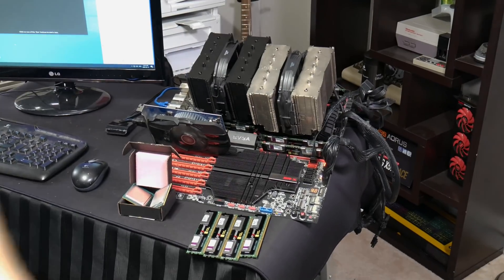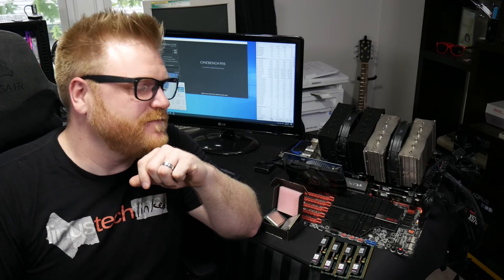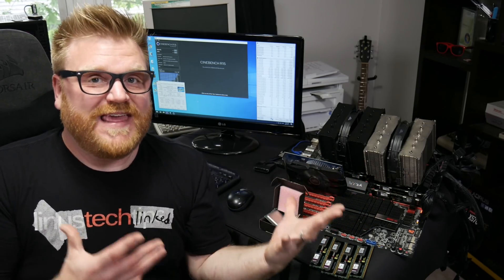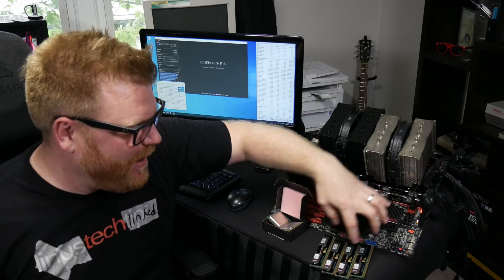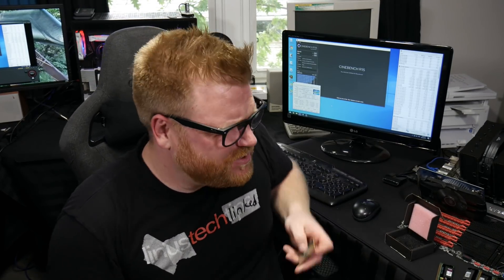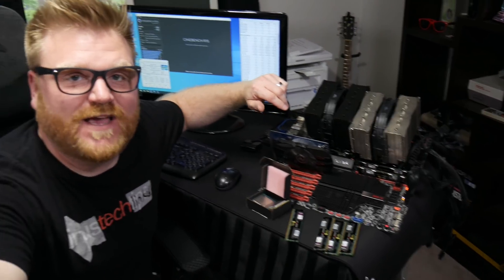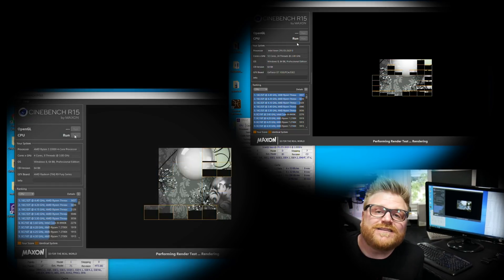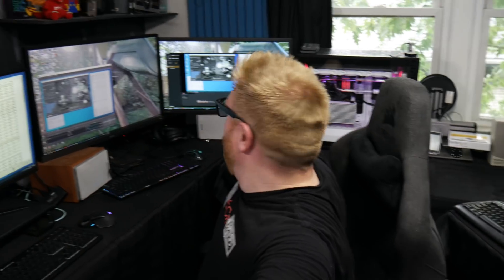The Most Disappointing Motherboard Of All Time...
The EVGA SR-X Classified was going to be EPIC until Intel locked all the dual socket Xeons with IPC that gets KILLED by anything Ryzen in 2020... Here is my story trying to do something with this epic motherboard from 2012.